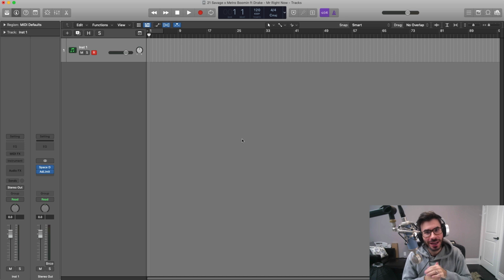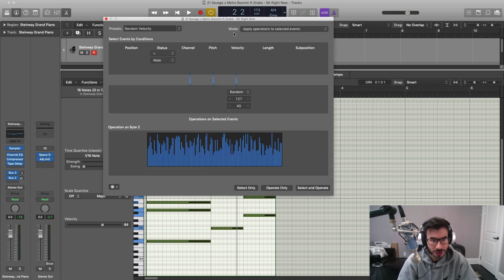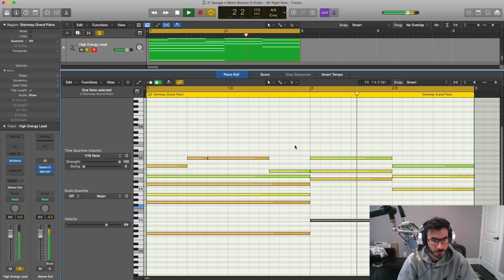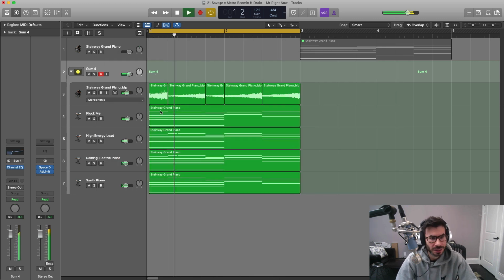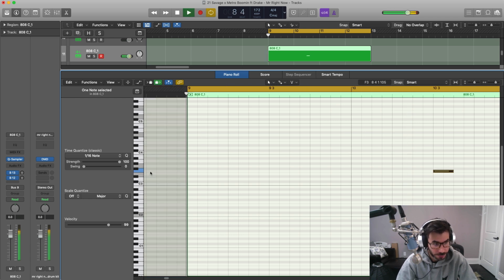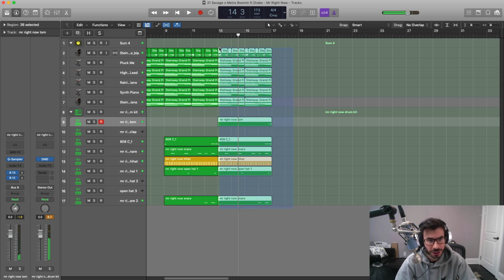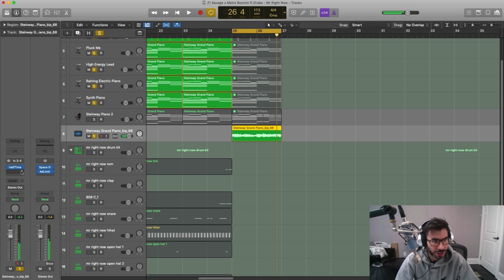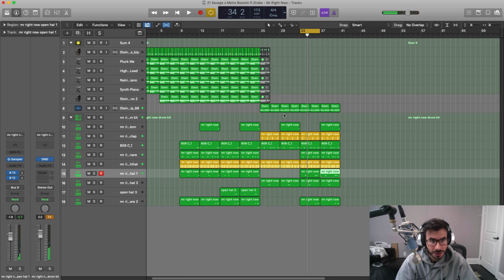How "MR. RIGHT NOW" by 21 Savage, Metro Boomin ft. Drake was made (IAMM Remake)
21 Savage x Metro Boomin ft. Drake - Mr. Right Now (Logic X Session & PlayPack)
Original beat produced by ​DAVID x ELI & Metro Boomin